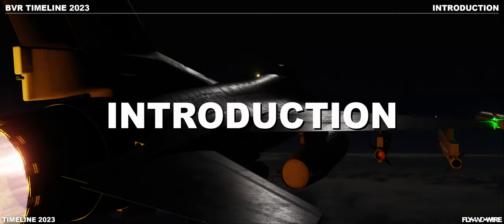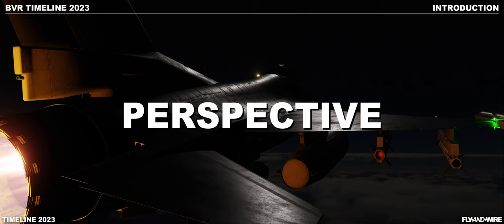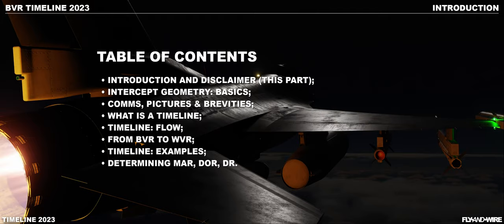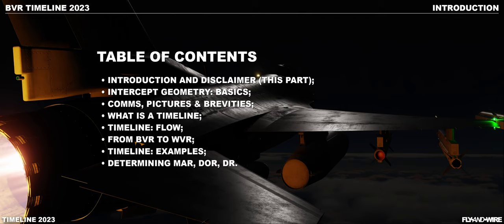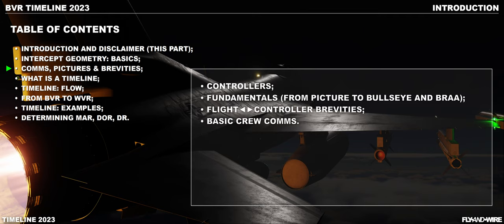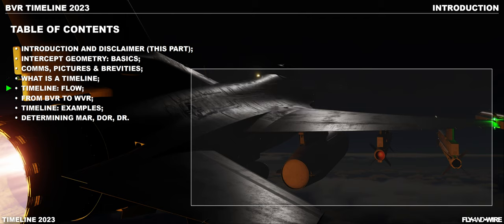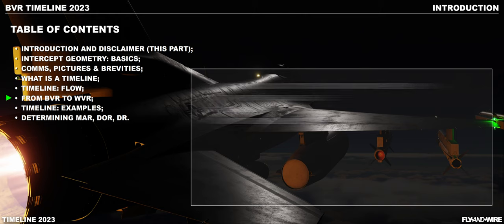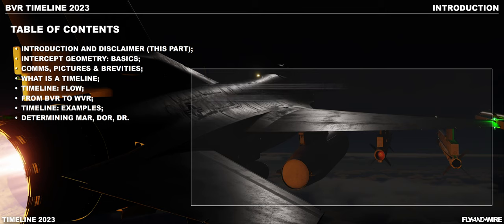Introduction and Disclaimer - BVR Timeline - Chapter 1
This introductory part of the new BVR Timeline series presents the chapters that compose it and clarifies the sources used.

This series is an update and upgrade of the 4-parts discussion about the Simplified Timeline I published in early 2020.
The goal is maintaining the same simple approach whilst expanding the study to make it more flexible and thus suitable to multiple aircraft, but without going fully into the details of the several topics covered.

0:00 - Introduction
0:55 - Perspective
1:11 - Table of contents
1:47 - Contents in detail
4:03 - Disclaimer